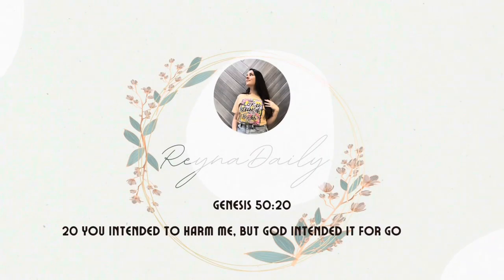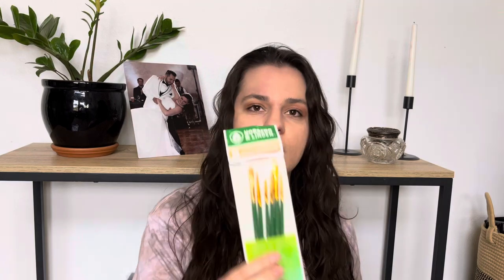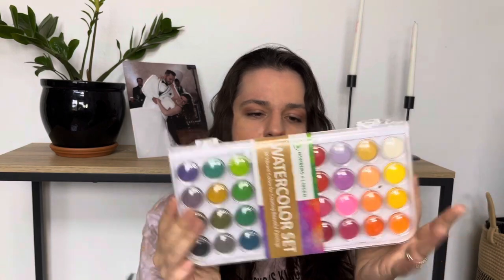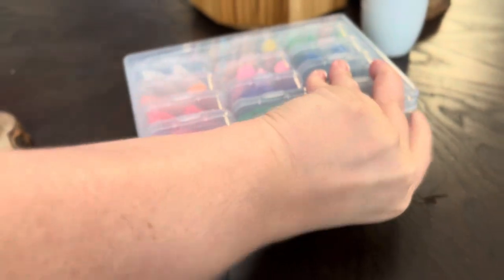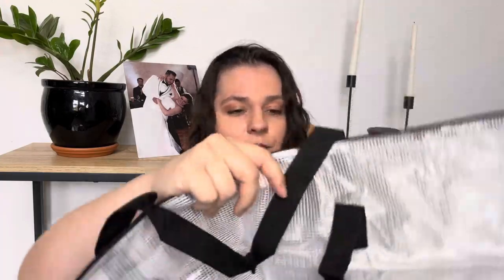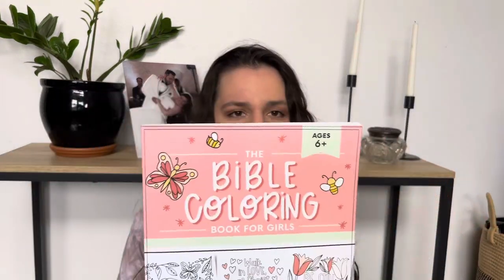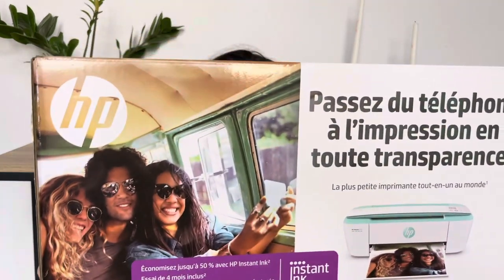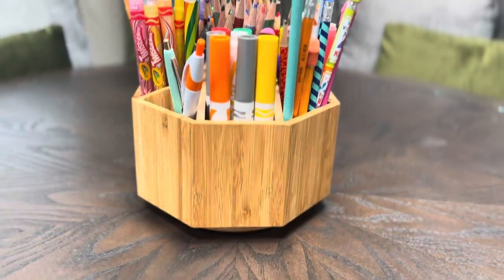*HUGE* Amazon Homeschool Haul 2023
It may be Summer Time but the new school year is right around the corner! To be prepared we got some things that have been in our homeschool wishlist for awhile! Great ideas for primedaydreamdeals

Links for products we purchased are below.

Board Game Storage

Scotch Tape Dispenser

WaterColor Paint Set

Clay Storage

Dot Stickers

Art Portfolio

Homeschool Planner

Bible Coloring Book

Good Pictures Bad Pictures

HP Printer

Art Caddy